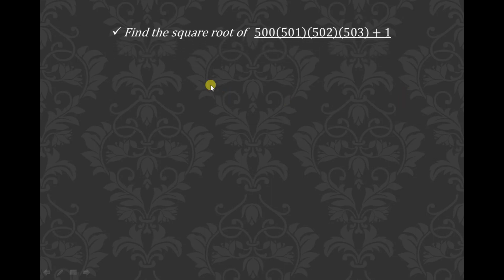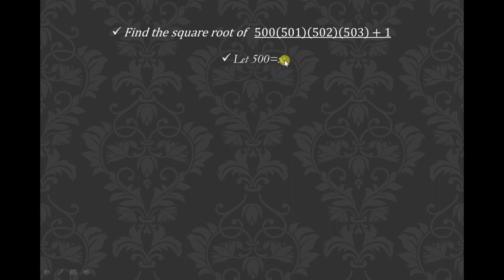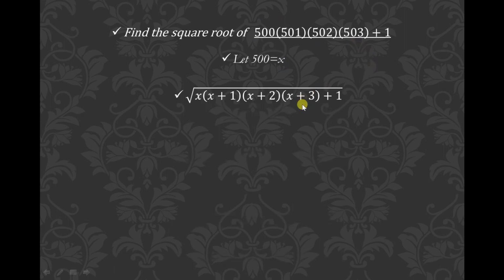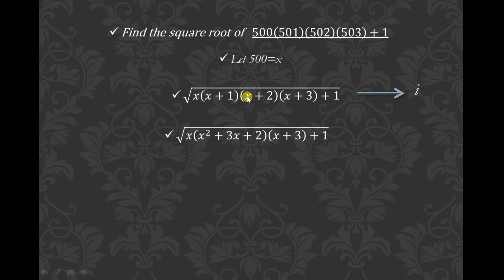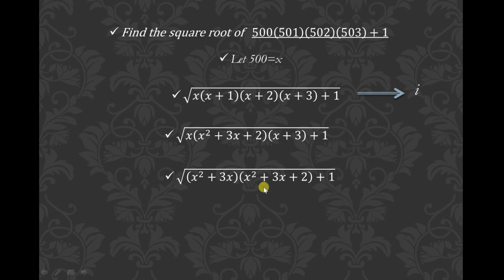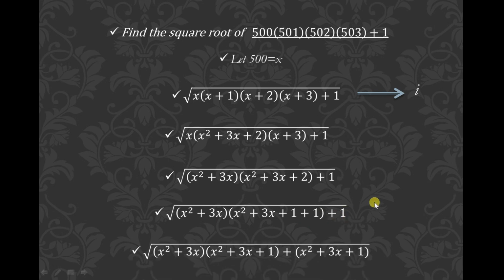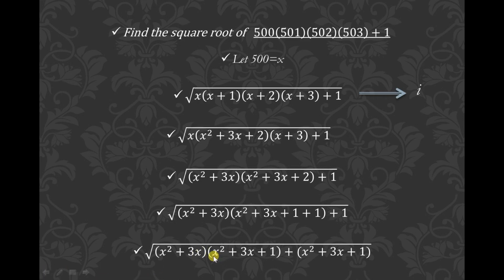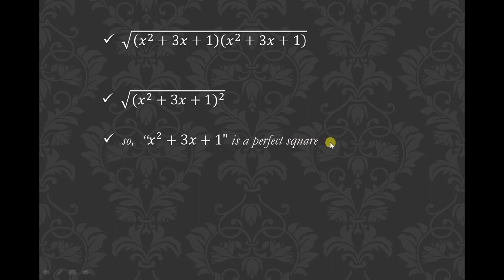Find the square root of [500(501)(502)(503)+1]